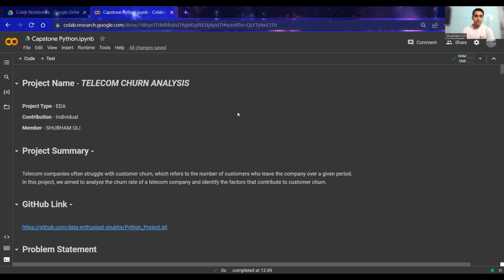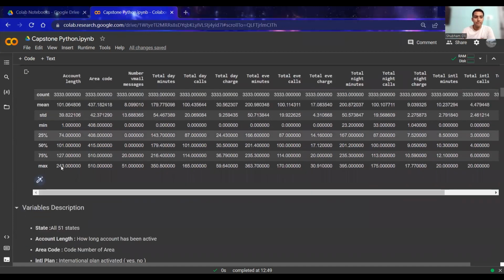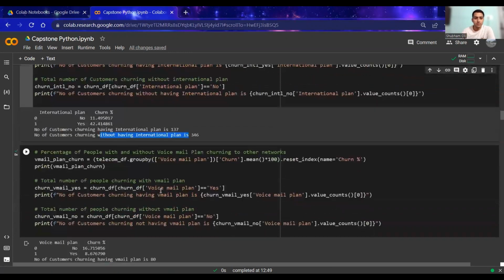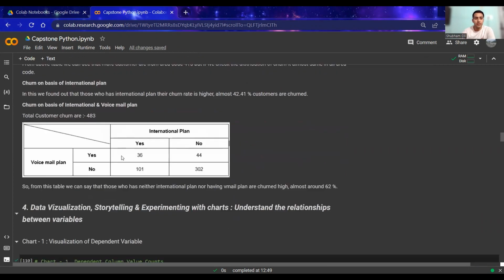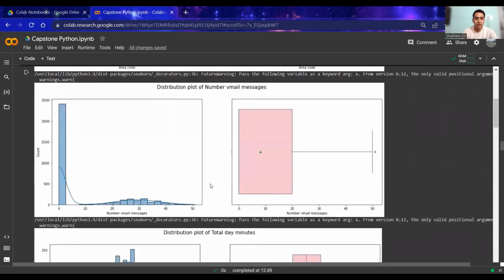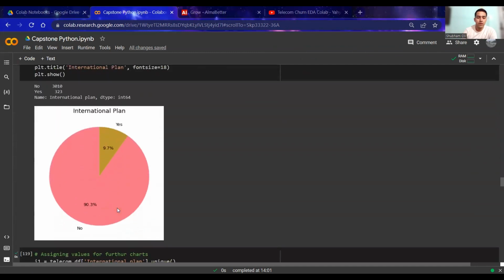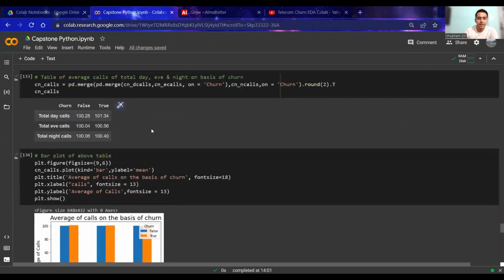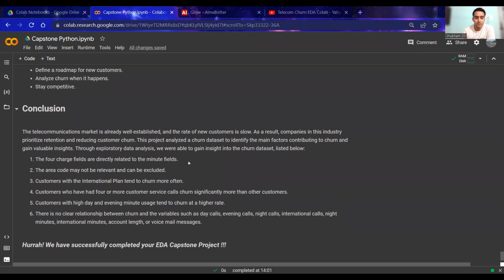EDA Python - Telecom Churn Analysis @AlmaBetter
Hello Viewers,